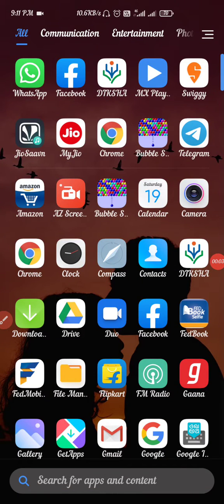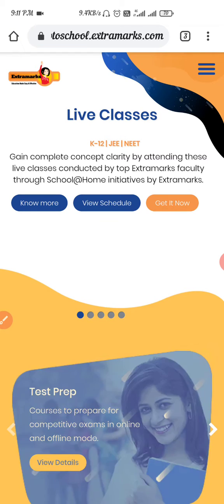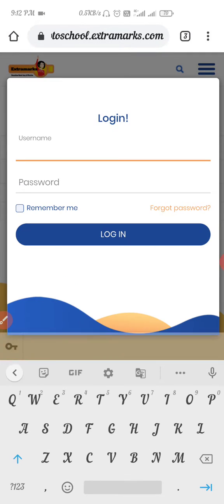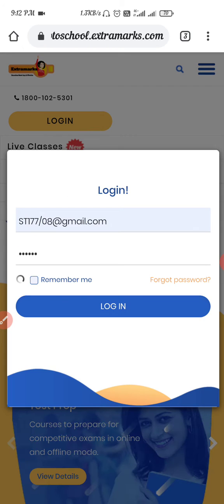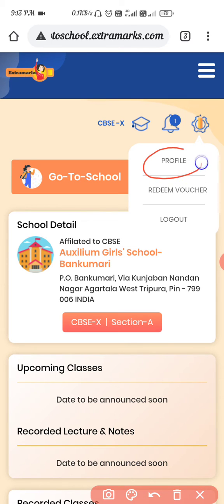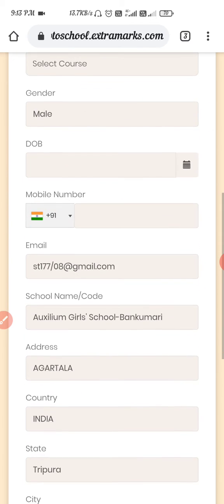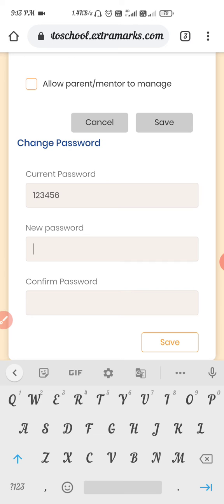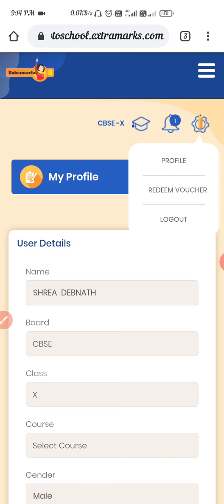How to change password in gotoschool.extramarks.com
# This video helps you out to change your password of your own
This is my video recorded with AZ Screen Recorder.